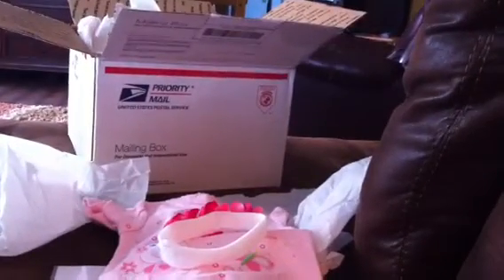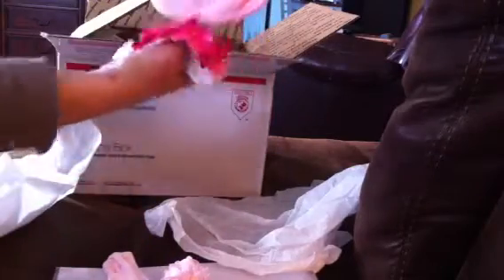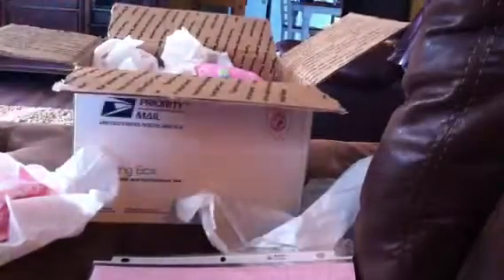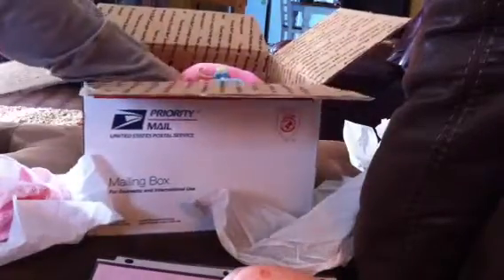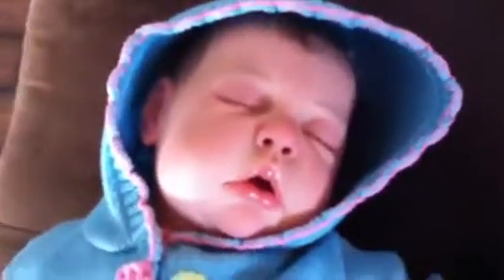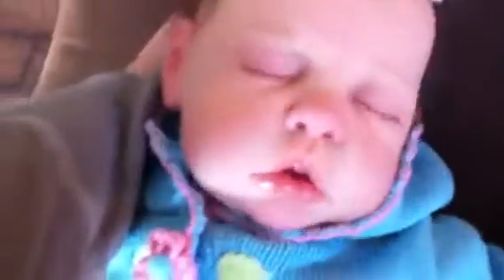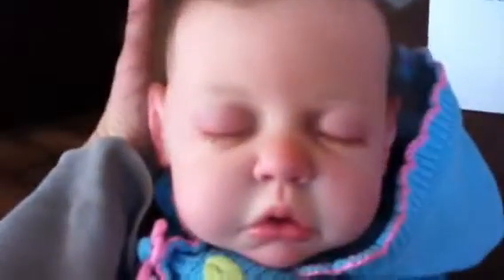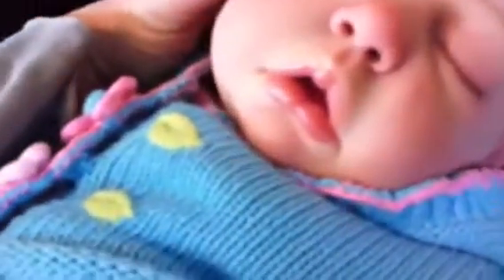My Fake Baby Box Opening!